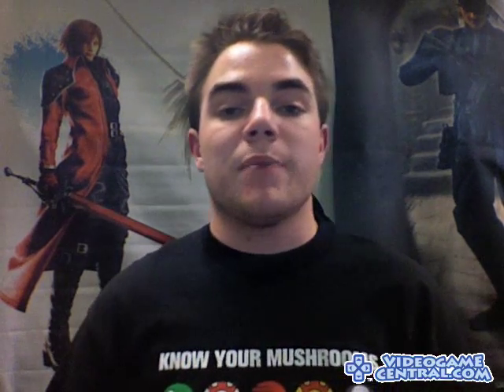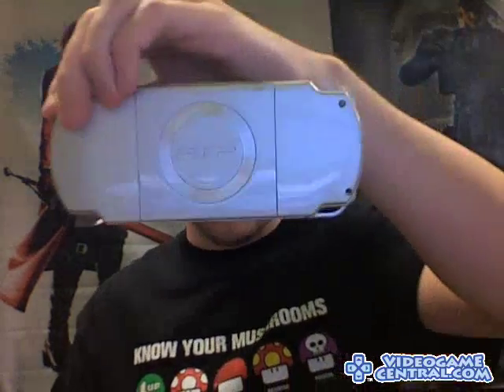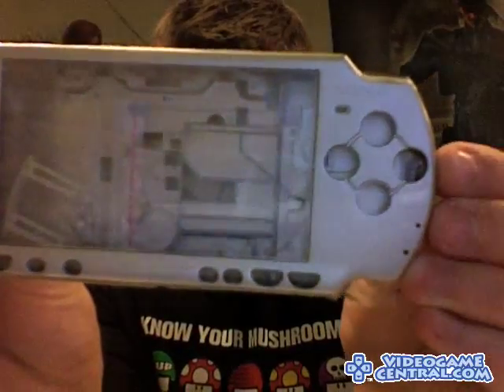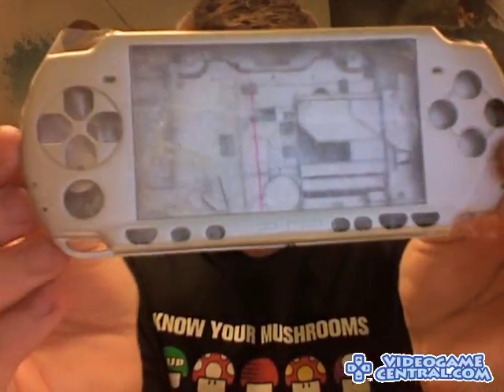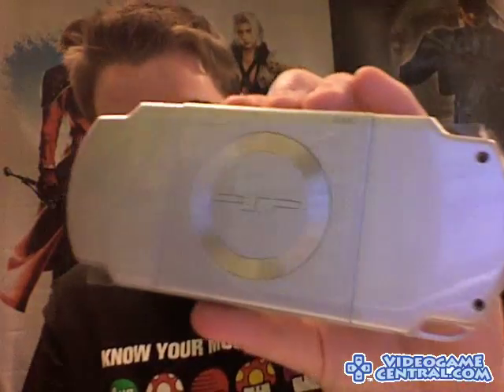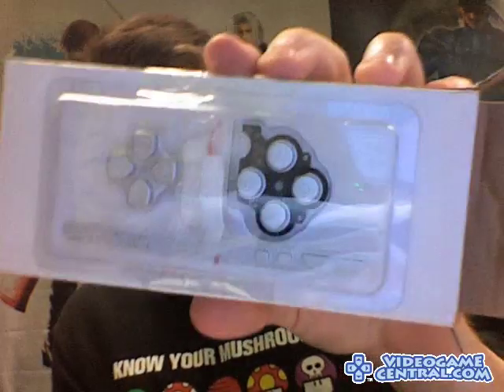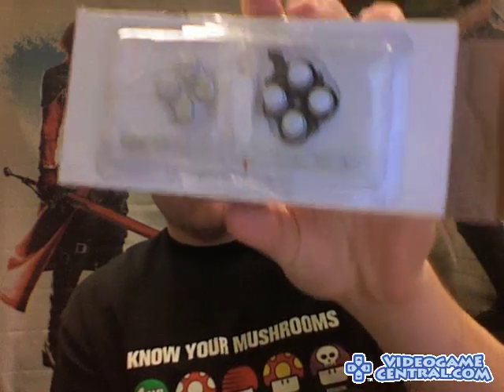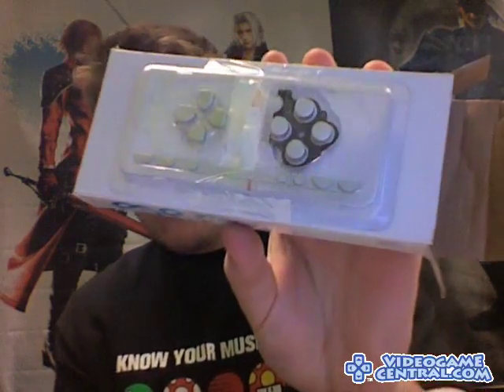Official PSP Silver Replacement Case w/Button Set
PSP Slim Silver Kit here:
psp-2000-slim-silver-full-replacement-case-parts

Tired of your PSP Slim color? Now you can officially change the color with these replacement PSP Slim full shell and parts kit. Sweet Johnny Cage shows you all the custom accessories to change your PSP 2000 model into a silver portable.